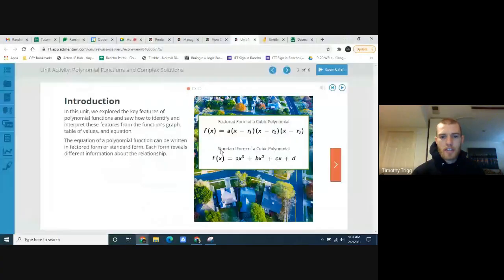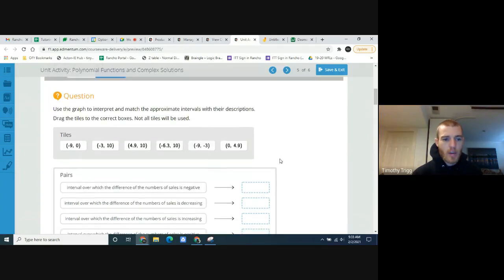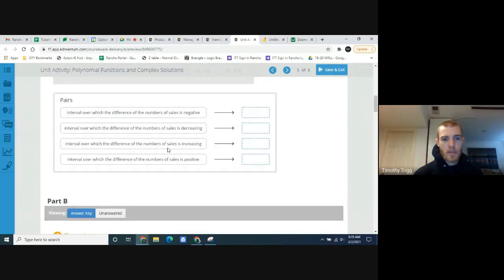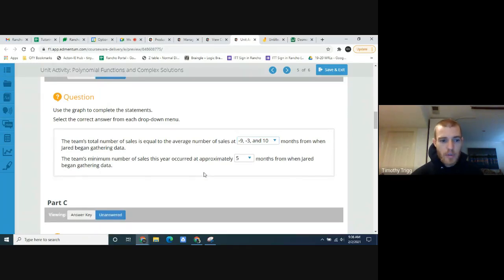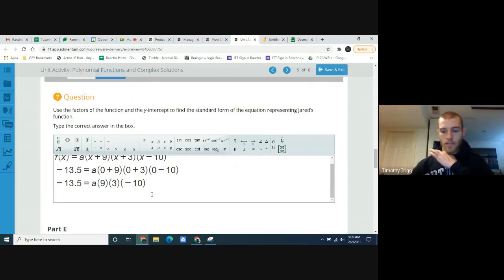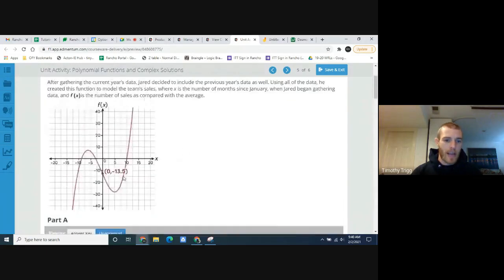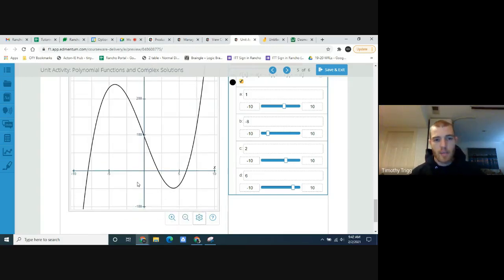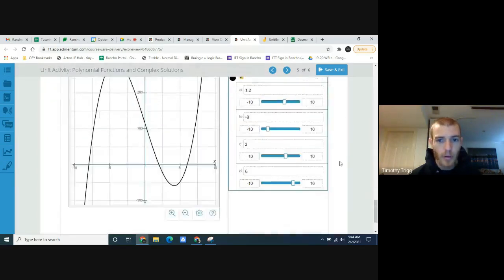Edmentum Algebra2 Unit2 Activity2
Jared is an intern at a real estate broker’s office. He was asked to record data on the difference of the number of sales made each month by the whole team of realtors and the average number of sales made by similar brokers’ offices.

After gathering the current year’s data, Jared decided to include the previous year’s data as well. Using all of the data, he created this function to model the team’s sales, where x is the number of months since January, when Jared began gathering data, and is the number of sales as compared with the average.

Use the graph to interpret and match the approximate intervals with their descriptions.

The team’s total number of sales is equal to the average number of sales at
-9, -3, and 10
months from when Jared began gathering data.

The team’s minimum number of sales this year occurred at approximately
5

What are the factors of the equation representing Jared’s function?

Use the factors of the function and the y-intercept to find the standard form of the equation representing Jared’s function

Jared also gathered data from a competing real estate broker’s office. The competitor’s sales were equal to the average number of sales 8 months before Jared began gathering data and again 2 and 6 months after he began gathering data. The relative minimum number of sales was lower than the relative minimum number of sales of Jared’s office.

Use the sliders for a, b, c, and d to create a graph that could model the competitor’s number of sales.